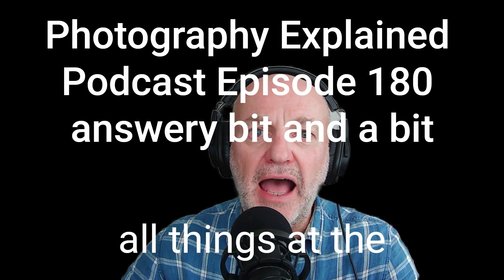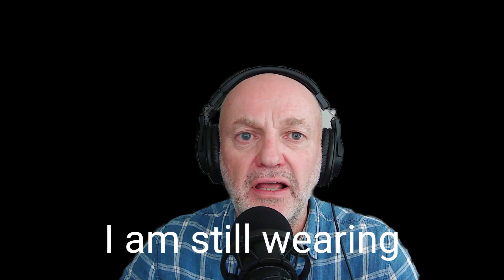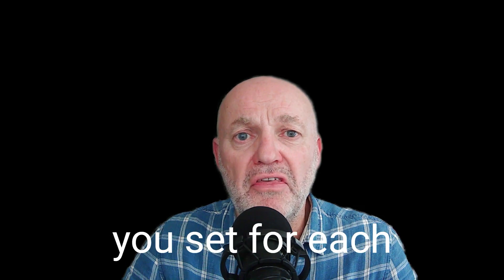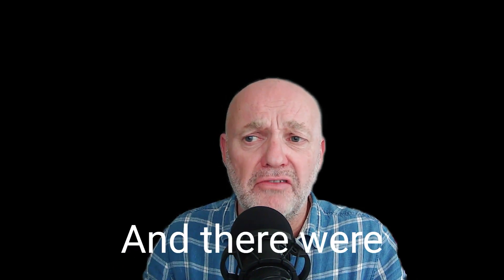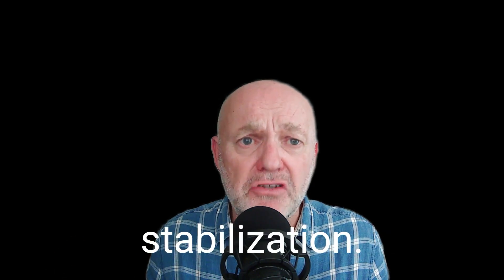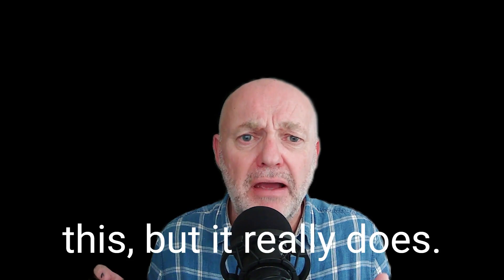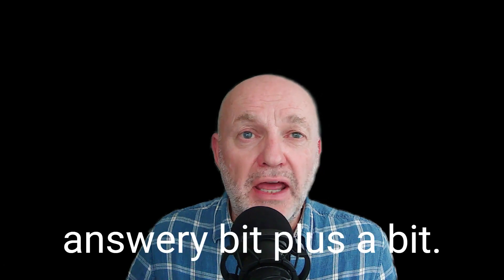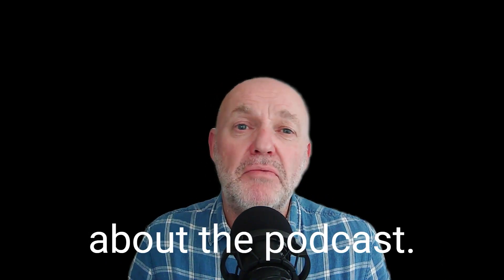Photography Explained Podcast Episode 180 answery bit and a bit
Hi, Rick here.  Creator and indeed all things at the splendid Photography Explained Podcast.  In this video, I'm going to talk about the answery bit for episode 180, which is "How to use your camera settings to take  better photos". And here is the answery bit.

There are settings that we can change in cameras and lenses to. These settings will change depending on what you're taking a photo of, and the ambient light levels I  could have worded that better, to be honest with you. Oh, well, With the correct camera settings, we can take better photos. That is why our cameras have all those settings.

Well, then there you go, that was the answery bit. And I just realized I am still wearing my headphones. So.

Off with them. I don't need them.

Right then. So what am I talking about? Well,  camera settings. I spent a long time sort of baffled and bewildered by, by the, the plethora of camera settings that, that we have to navigate through. So what  I did,  some time ago was I did three episodes where I broke this down into three different categories.

Episode 101 was "Things that you can set and forget".

Episode 102 "Things you might change when out taking photos".

And episode 103, was "The things that you set for each photo, you take".

Now breaking that down into those three things, I found that really useful. And this came about from me actually sitting down with my Canon 6D and reading the manual. Yes, we sat down together, my camera and my manual on the desk,  and I went through it from start to end. And do you know what? I found out? All sorts of stuff that I didn't know, the camera was making corrections and adjustments that's I didn't want it to do so I turned a lot of those off. And there were things that I did want it to do that I didn't know it did so.  It's really, really important that you do this. You need to learn how to use your camera, because if you don't know what the camera settings are and what, and what options you've got within your camera. You can't use your camera to its full ability, so you're sort of wasting your money if you don't do this, aren't you?

 Okay so those three episodes there I'm not going to go through all that again, because none of us  need that..   Feel free to go back and listen to them, they're only 11, 12 minutes long, because back then I did much shorter episodes than my 30 to 40 minute epics which I seem to be churning out at the moment.

But what I do cover in episode 180, are these things.

We've got the main camera settings for exposure, which are aperture, shutter speed and ISO of course. And I talk about ISO quite a bit in this, cause I don't change the ISO. There you go. Spoiler for you.

  RAW or JPEG. Which picture taking formats or as Canon call it, which quality setting do you use?

Picture taking modes loads of those aren't there?

White balance.

Manual mode.

Auto-focus.

Drive modes.

Live view.

Auto bracketing.

Metering modes.

And then there's some lens related stuff too.

We've got focal lengths.

We've got image stabilization.

And then I've got tripods at the end there, yes. Tripods. My tripod helps me to take better photos and I keep on banging on about this, but it really does.

And I'm going to explain to you yet again, why. Okay. So we've got our aperture, shutter speed and ISO.. Don't need to go through all those again. In fact, I don't need to go through any of those subheadings, check out the podcast  for those. But the thing that I do do in this episode is I tell you, what do I do.

Now I go through  all those things that are listed, and I tell you exactly  what I do.

Now I can't tell  what you do cause I don't know what camera you've got. I don't know what lens you've got. I don't know what you like taking photographs of. And I don't know if you're as sad and predictable as me, so. I'll tell you what I do, which gives you a starting point, at least you know what I do and you can start from there not saying, do what I do far from it, but work out how the settings work for you. Okay.

I think that'll do me for now. That was the answery bit plus a bit. So please check out episode 180 of the Photography Explained Podcast, "How to use your camera settings to take better photos" it's available   at all good podcast providers. Of  course it is.

And there's also the Photographer Explained Podcast website, photography  explained podcast.com. Yes,  really   And if you go to the website, you can listen to any of the episodes, you can read the scripts, you can find out more about the podcast. There's a page where I list out all the possible things that I can think of, that I could answer on the podcast.

If there's something on there that you'd like me to answer. Just let me know.